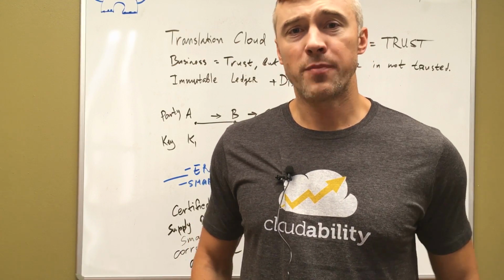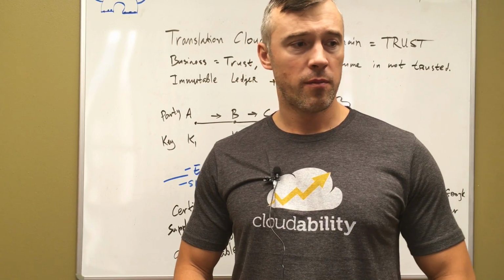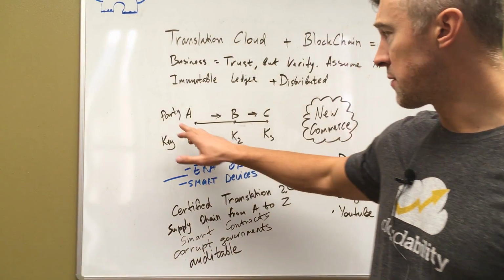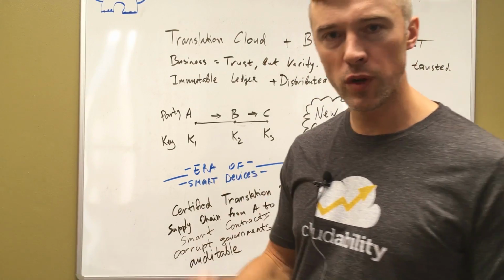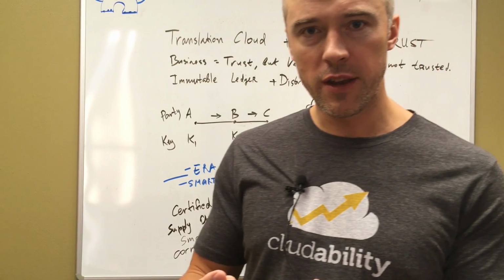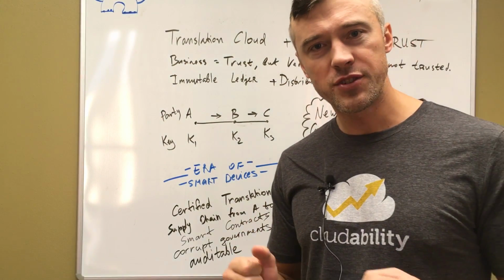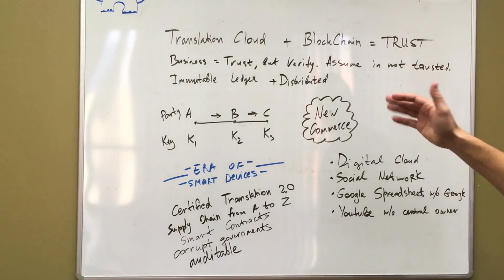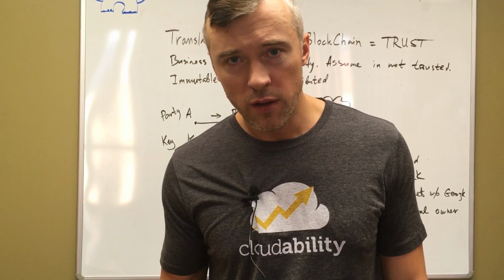BLOCKCHAIN FUTURE. BITCOIN VS ETHEREUM 2018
We entered a new era which is based on trust.

This was made possible by blockchain technology where each part of the chain will be transparent and trustable.

At Translation Cloud we're really excited to marry translation industry with a blockchain and other technologies and bring it to the next level of trustworthiness to make the language experience extremely trustworthy.

- Computer that we use for video rendering
- Camera we use to shoot videos
- Microphone we use to record audio